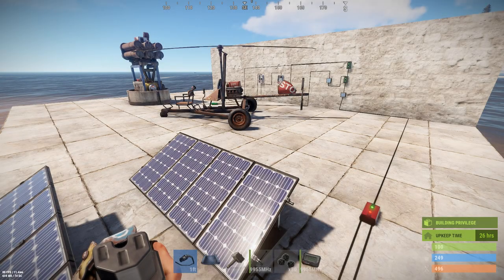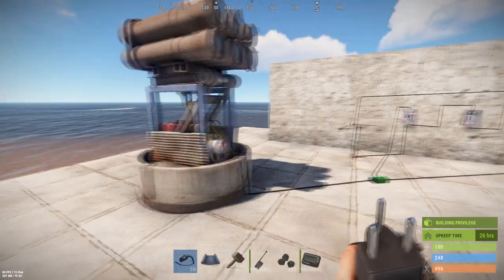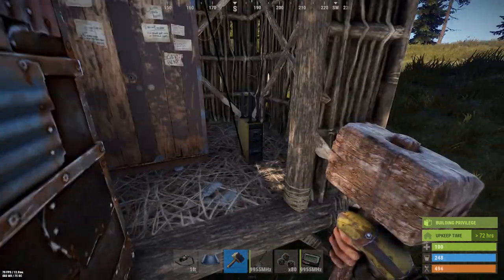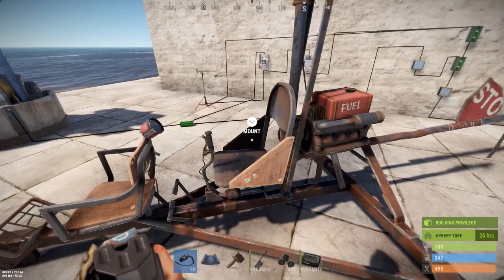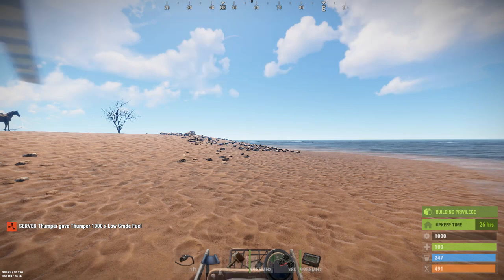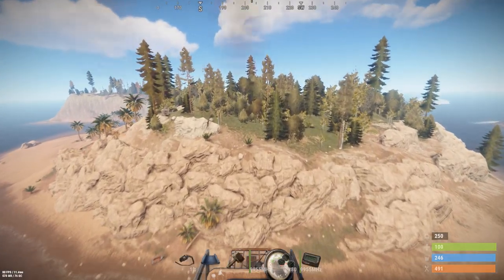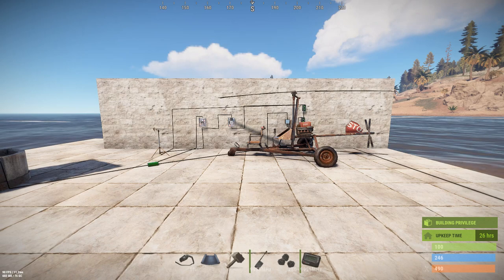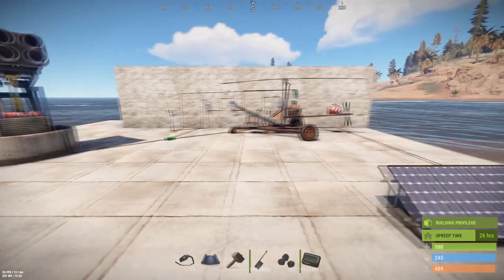Rust Electricity 101: Basic Circuits - SAM Site Remote Trigger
This is a short demo of how to use a remote HBHF sensor to toggle your base defences SAM sites. This will allow you to safely fly in and out of your base solo with minimal down-time on your SAM sites now that they are electrified!

(*note: To simplify and avoid the OR switch in this demo, just run the RF receiver into the toggle on the Timer IF you are using the timer as your manual trigger inside your base.)